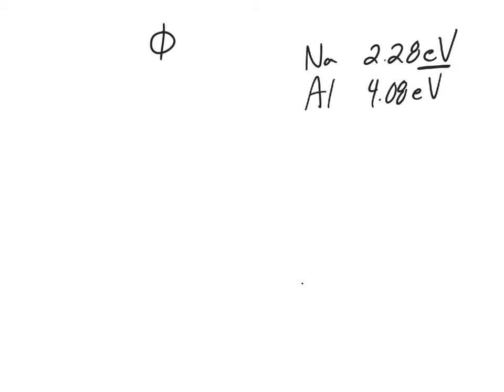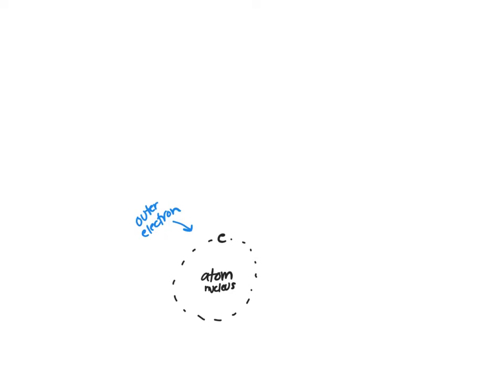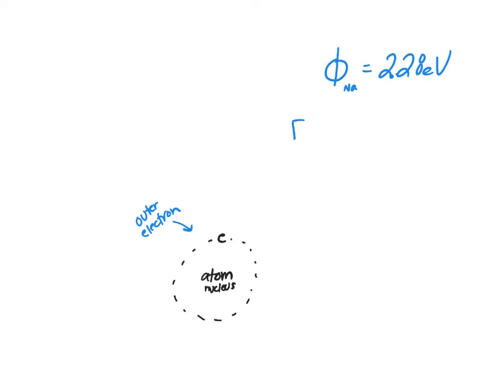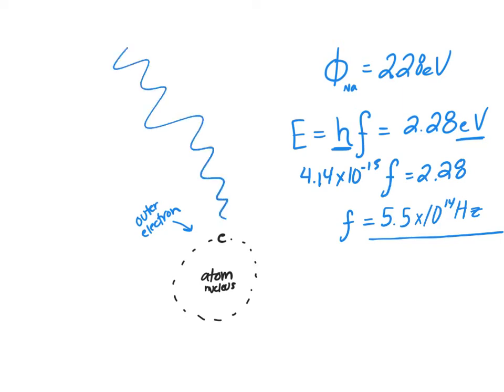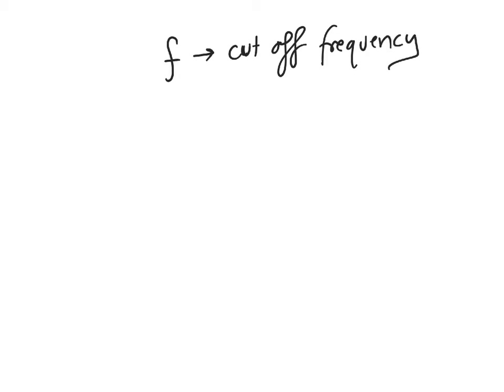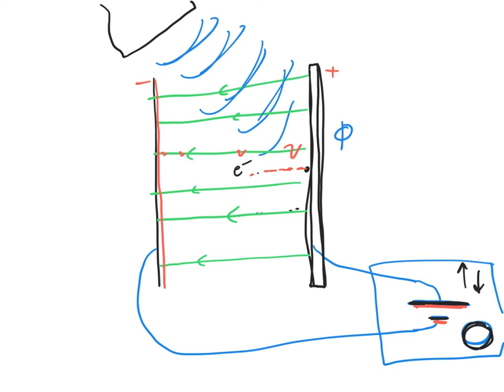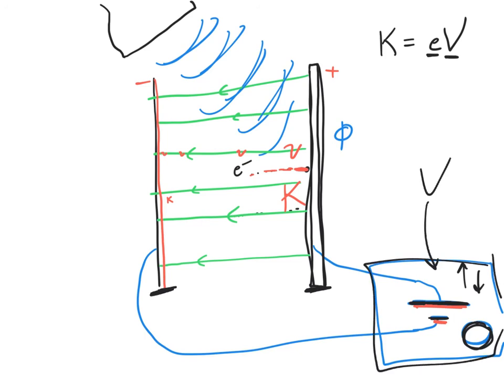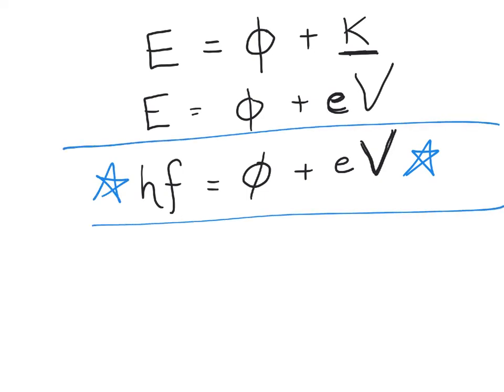Math of the Photoelectric effect